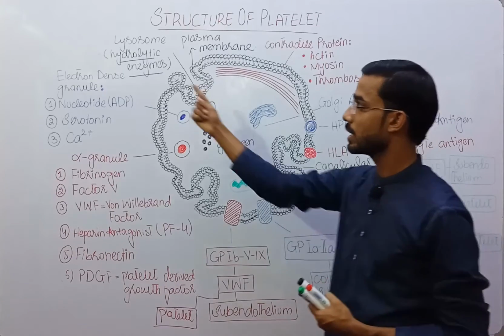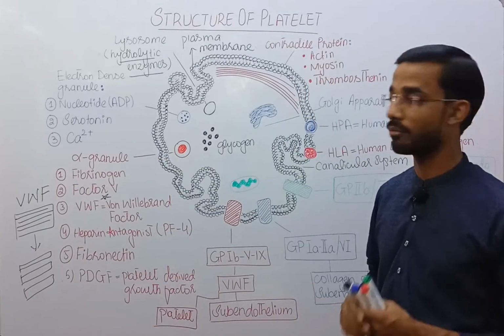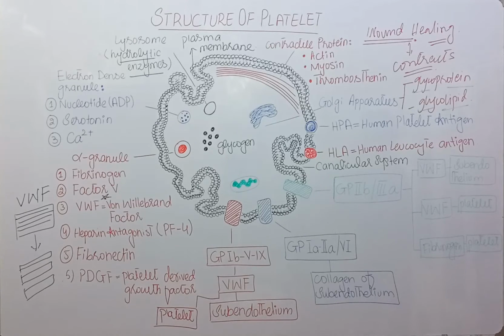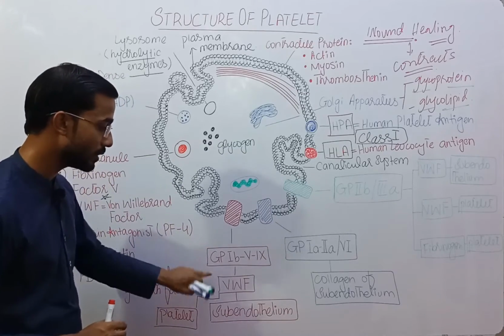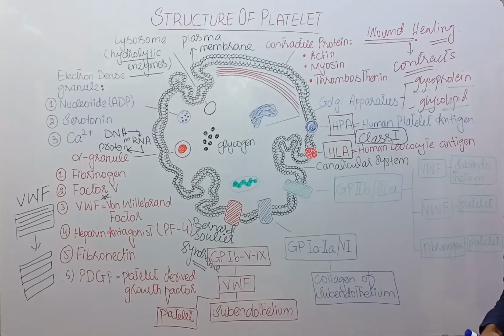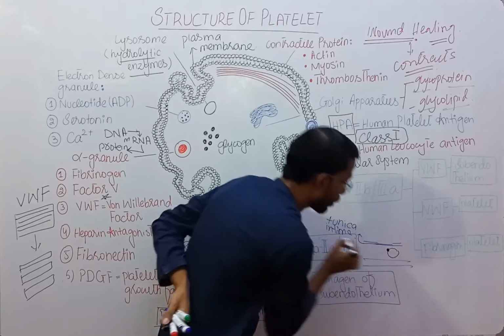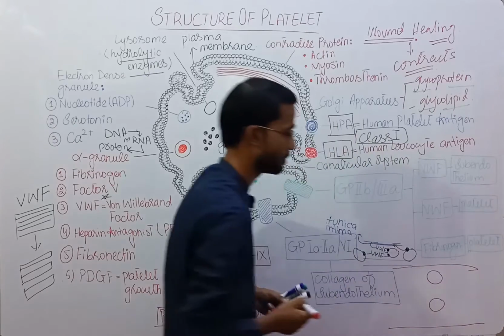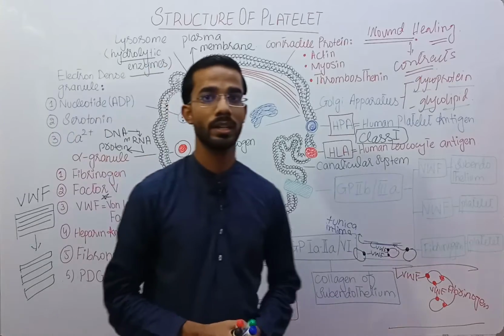STRUCTURE OF PLATELETS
Hi! Guys Med Lecto provides conceptual medical lectures for the perfection in medical field. !!
Platelets have different granules like alpha-granules (Fibrinogen ,PDGF, PF-4 etc) electron dense granules ( ADP, calcium, serotonin ).They are a-nucleated cells. They are involved in clot formation .They have glycoprotein on their surface which are involved in adhesion and aggregation of platelets.